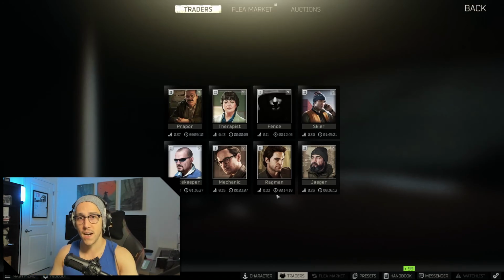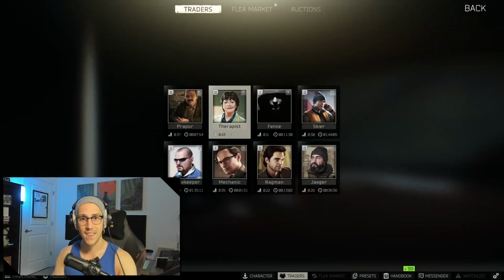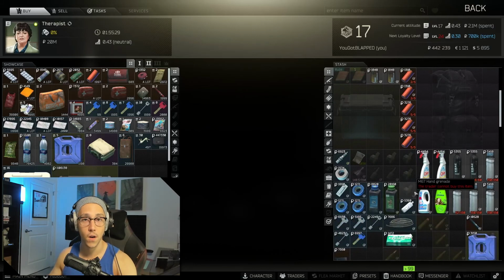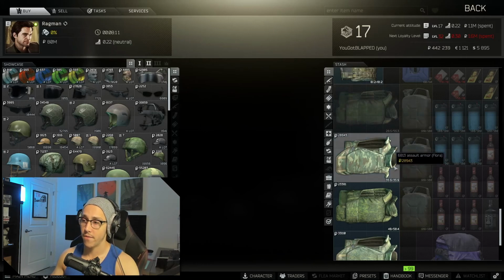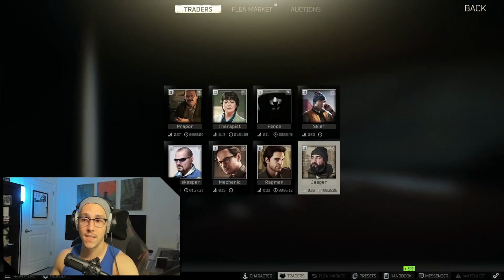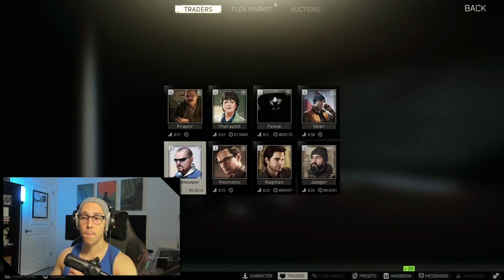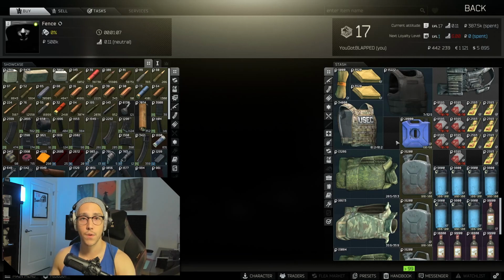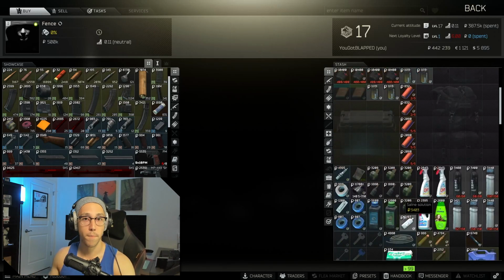TRADER GUIDE | ESCAPE FROM TARKOV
Before you unlock Flea Market, its important to know which traders to sell to for maximum profit gain. In this simple guide I'll be showing you on just how to do that.

0:50-2:01 Leveling up Traders
2:39-3:08 Mechanic
3:09-4:06 Therapist
4:07-5:06 Ragman
5:07-5:47 Skier
5:58-6:25 Prapor
6:26-7:22 Jaeger
7:23-8:23 Peacekeeper
8:24-10:02 Fence